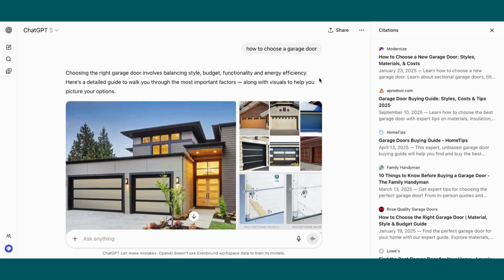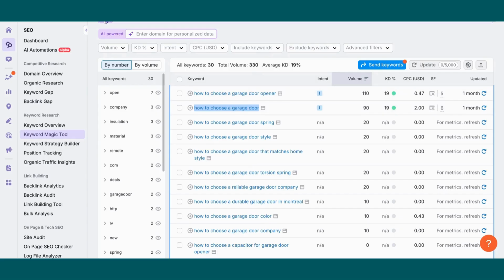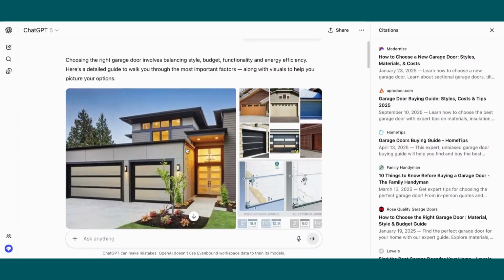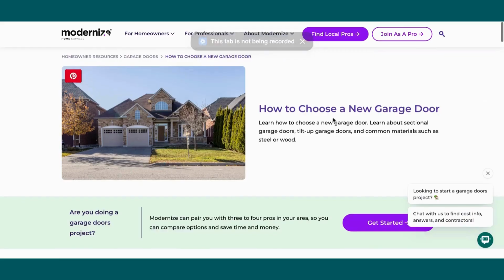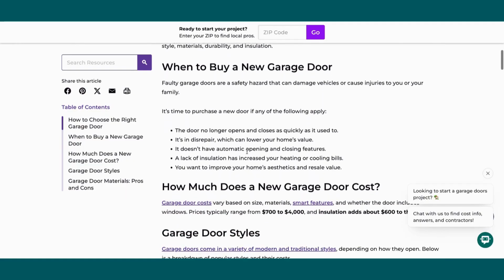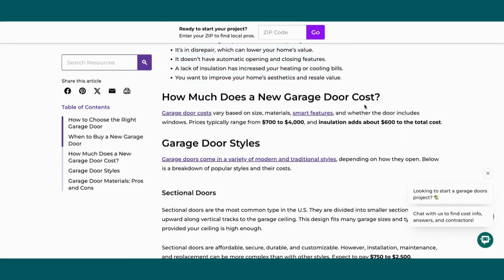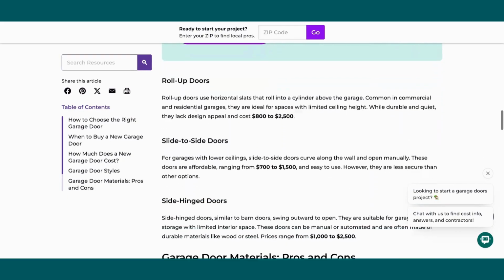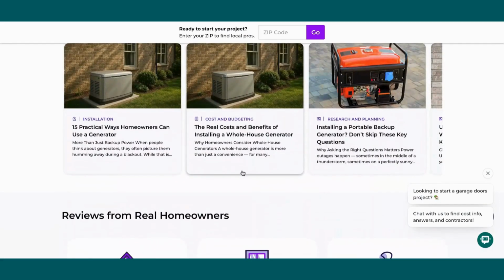How to Structure a Page for AEO: Let’s Break Down a Real Example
Want to learn how to structure a page for AEO so your content actually shows up in AI search results? In this video, I break down real examples of what good and bad AEO look like. We’ll unpack why some pages are dominating in AI answers while others get left behind.

You’ll learn what makes content AI-friendly, from keyword-rich headings to question-based sections, bullets, tables, links, and definitions that make your page skimmable and easy for LLMs to understand. By the end, you’ll have a clear roadmap for optimizing your own content—and inspiration for your next great article.

🔍 What you’ll learn in this video:

✅ What AEO is and why it matters right now
✅ How to find and analyze real examples of pages ranking in AI tools
✅ The difference between strong and weak AEO content structures
✅ Practical best practices for formatting, headings, and readability

✍️ Content strategists who want to make their pages AI-ready
🔮 Marketers looking to future-proof with AEO
💡 Anyone who wants to write content that ranks and reads beautifully